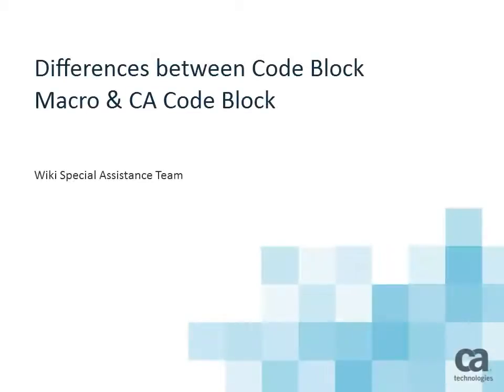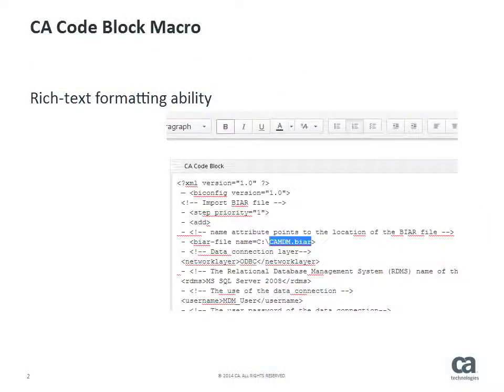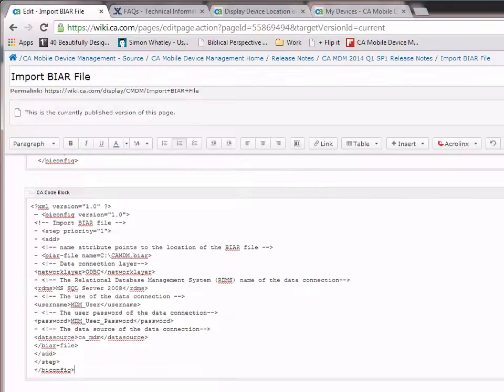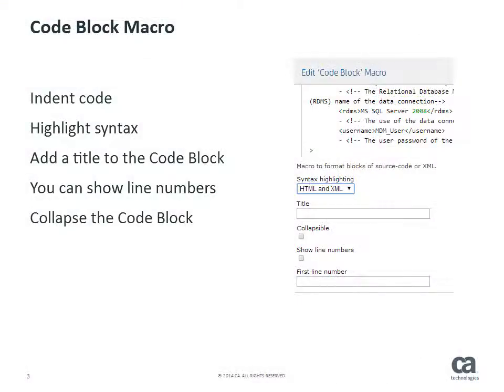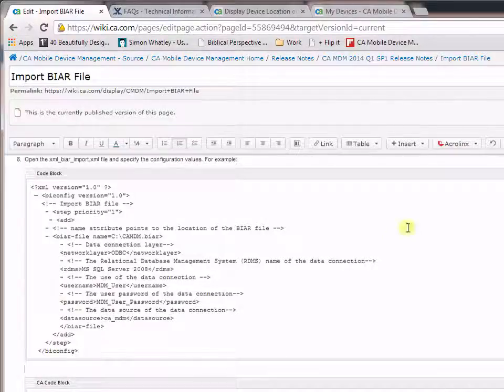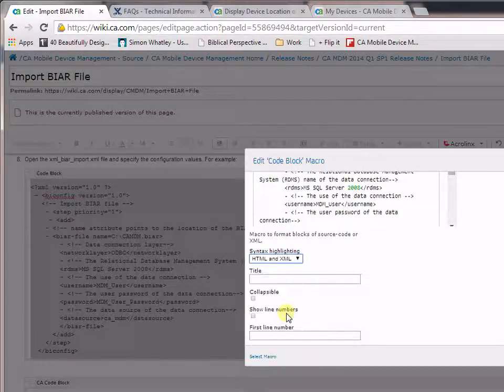Differences between Code Block and CA Code Block Macro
Video describing the differences between the Code Block and CA Code Block macro used in Confluence Wiki.